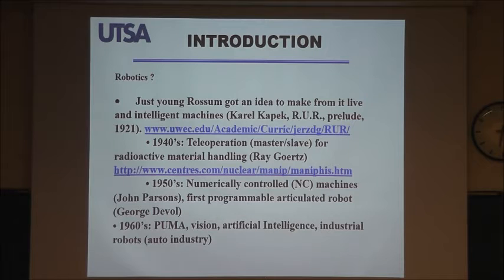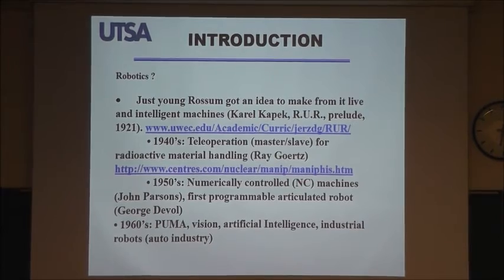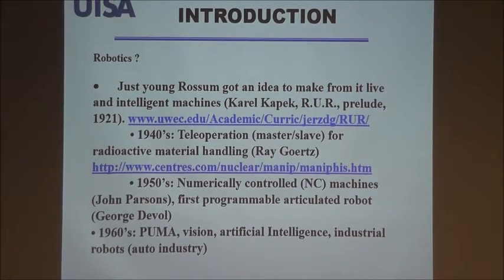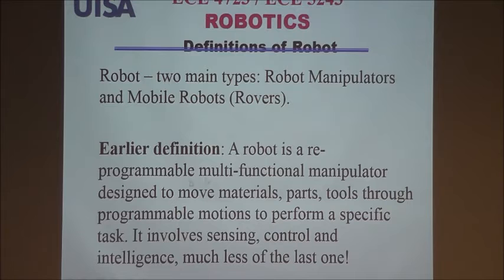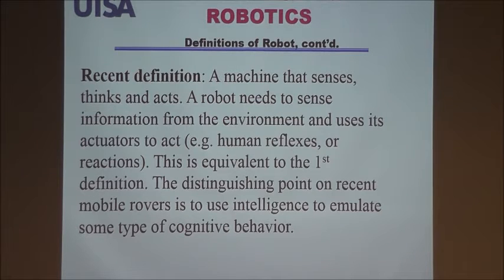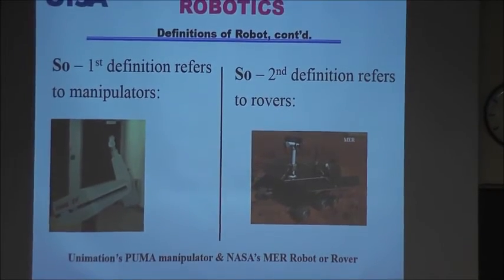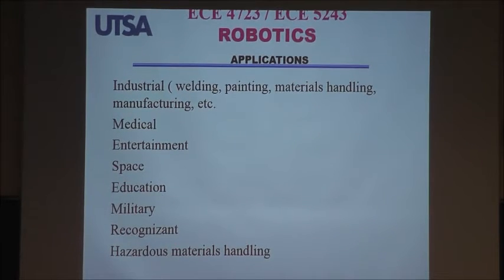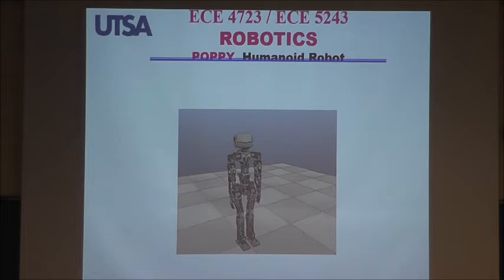Pt. 1 Introduction to Robotics